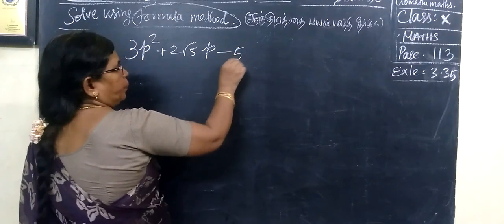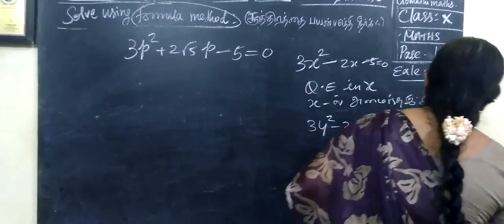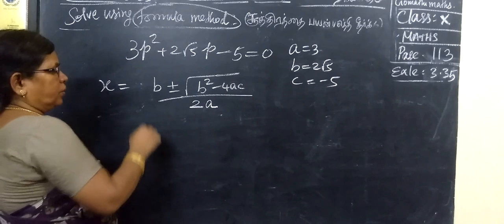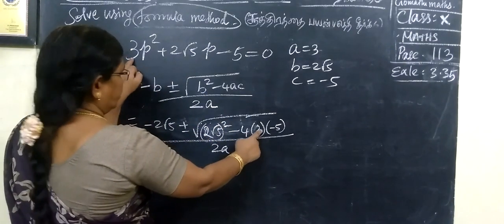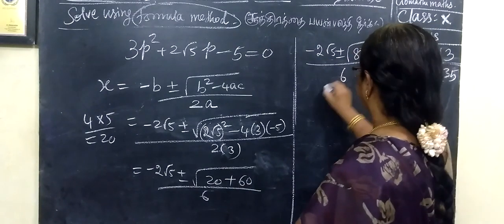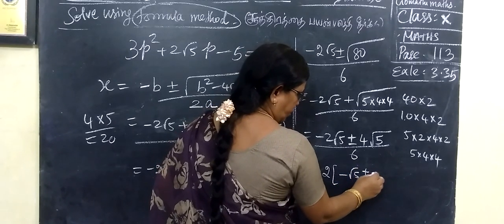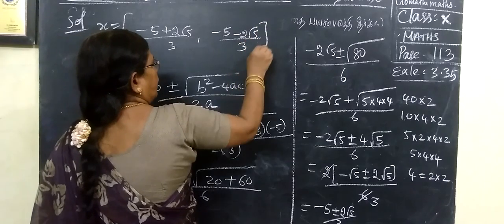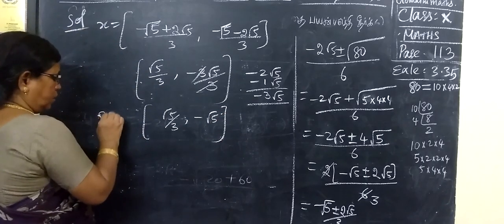TN class 10 maths example 3.35 Chapter 3 Algebra ‎@Gomathidharmarajan